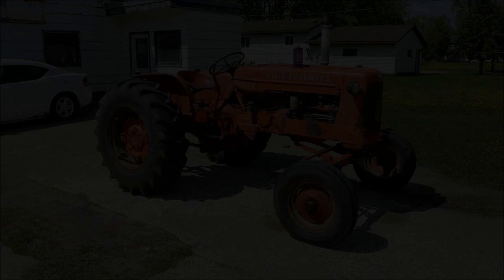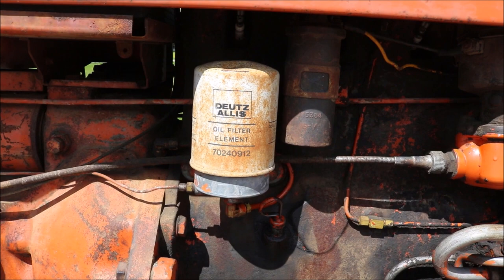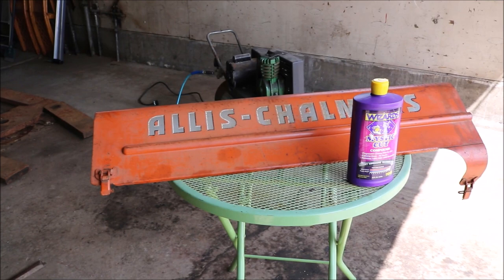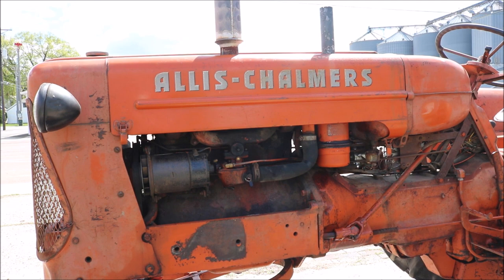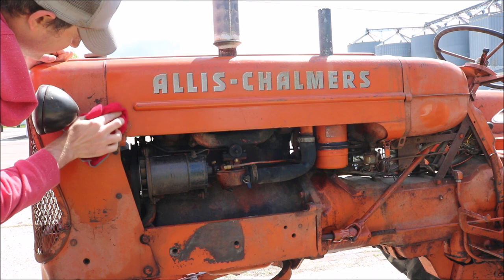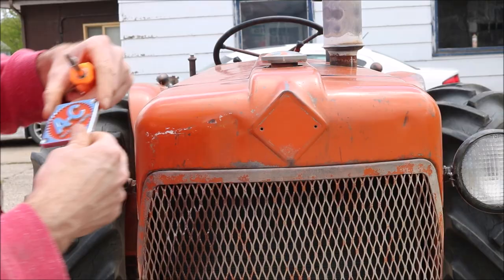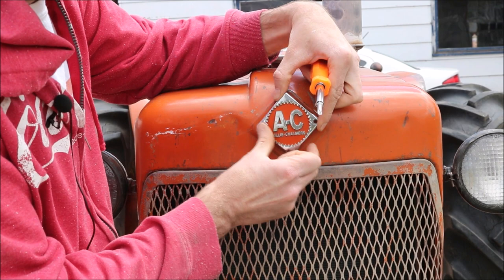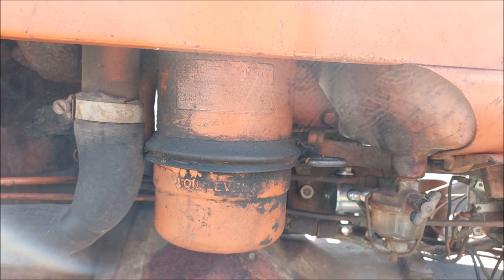1957 Allis Chalmers D-14 Tractor Original Paint Preservation and Renewal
On this episode we make our 1957 Allis Chalmers D-14's original Persian Orange paint shine and look great again using Wizards Mystic Cut Compound 11048.  Love the way it turns out!  Hopefully you'll be able to check her out at the Orange Spectacular in July.